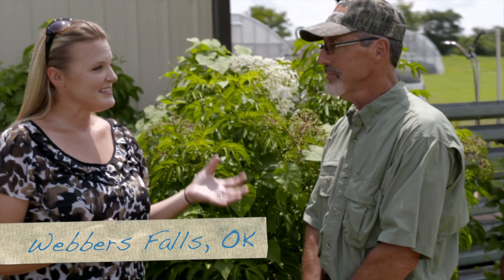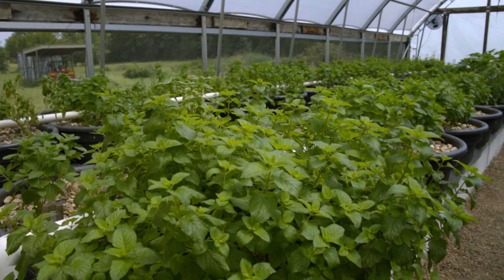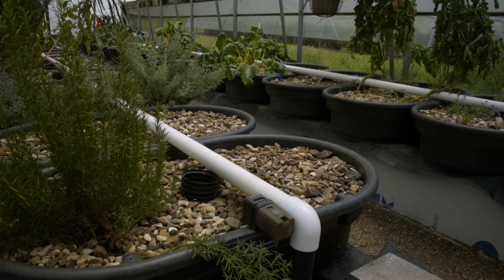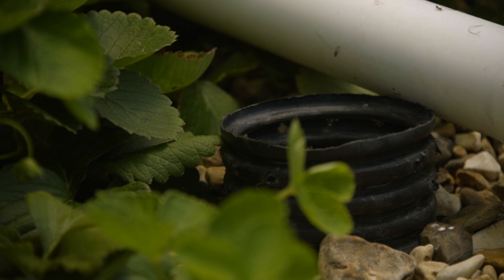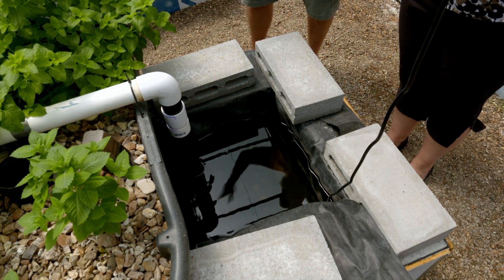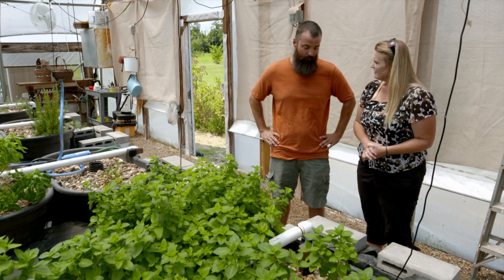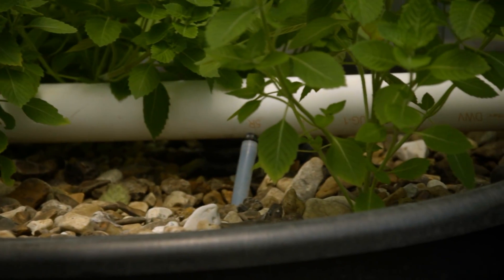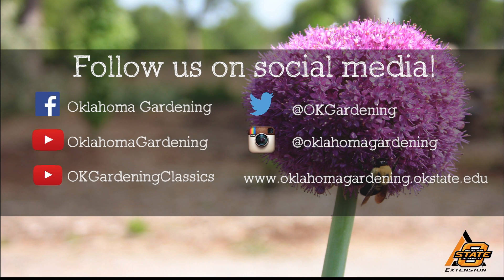Aquaponics at 360 Farms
We visit 360 Farms in Webbers Falls, Oklahoma to see how they created a custom aquaponic production system.